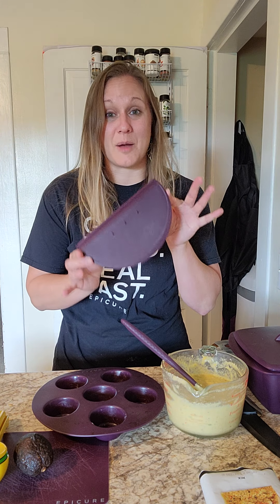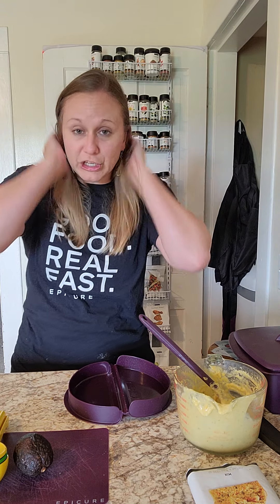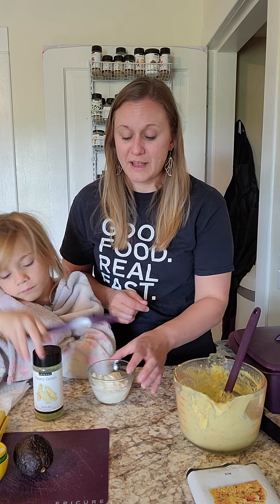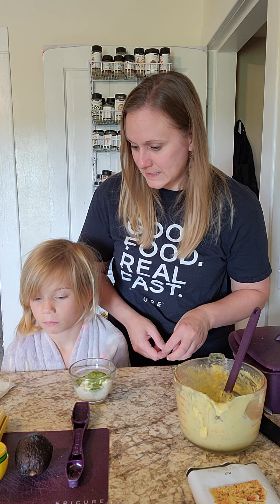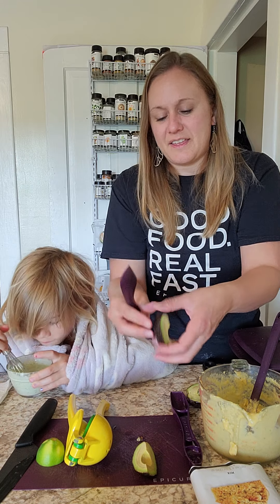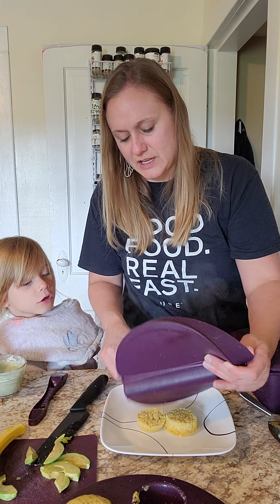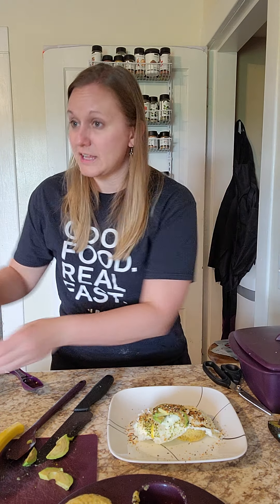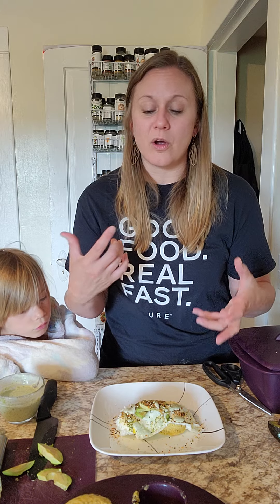Epicure and breakfast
Join C and I for our favorite breakfast! Over hard eggs in the omelet maker with Cheddar and Jalepeno Cornbread Muffins!